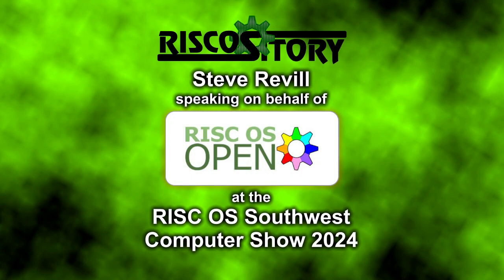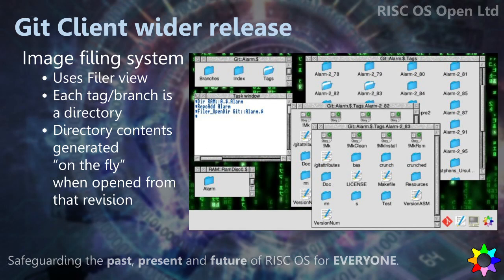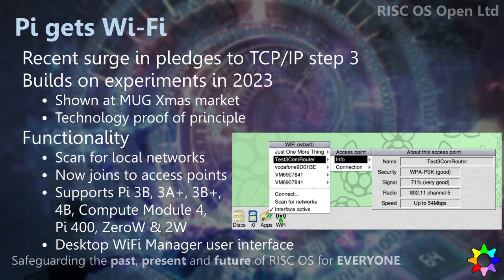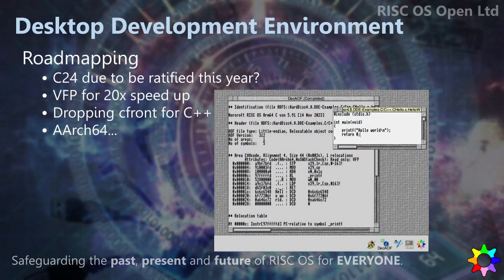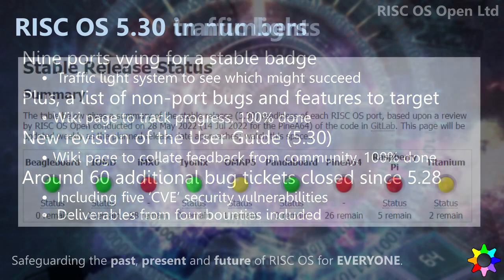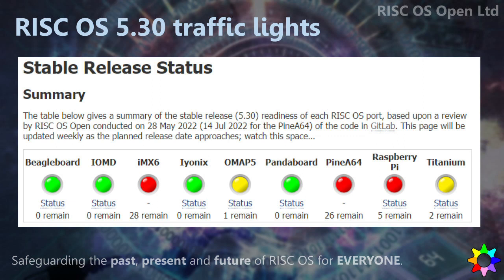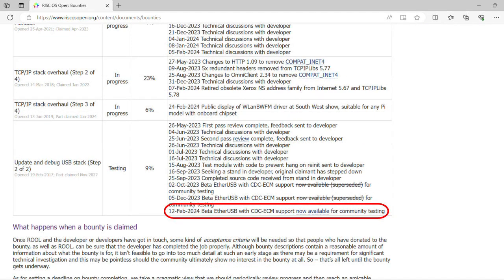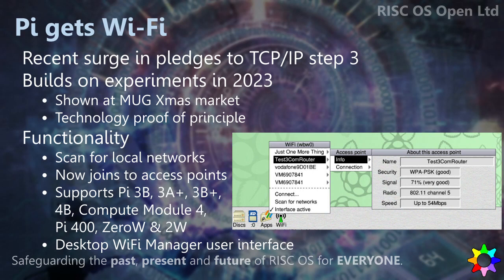RISC OS Southwest Show 2024: Steve Revill, RISC OS Open Ltd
Steve Revill's talk at the 2024 RISC OS Southwest Show, 24th February, held at the Arnos Manor Hotel in Bristol.